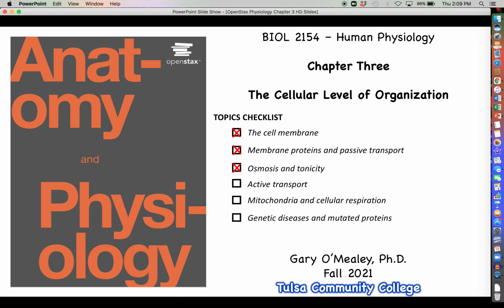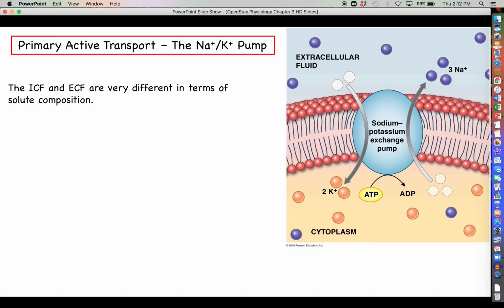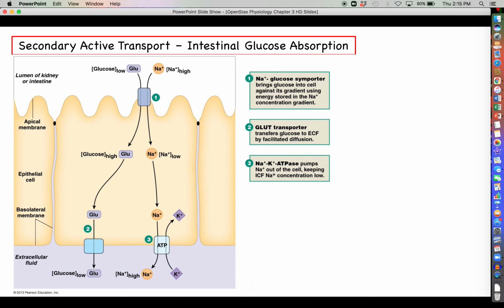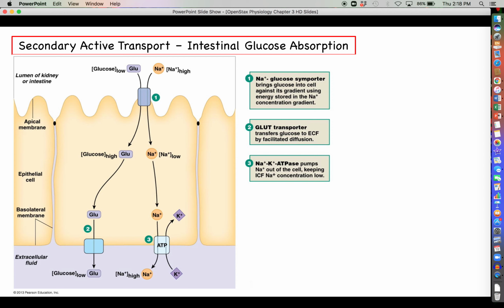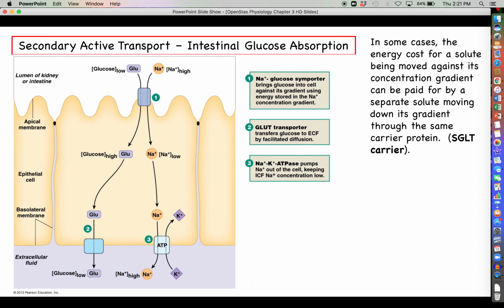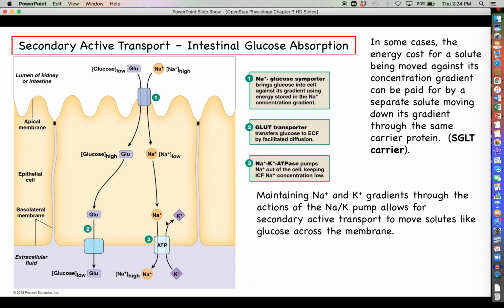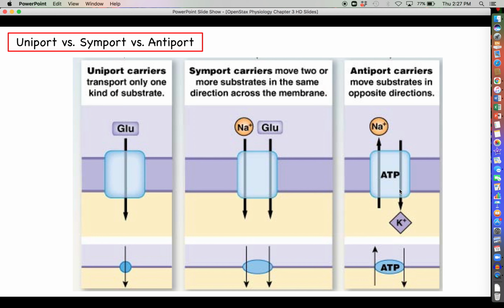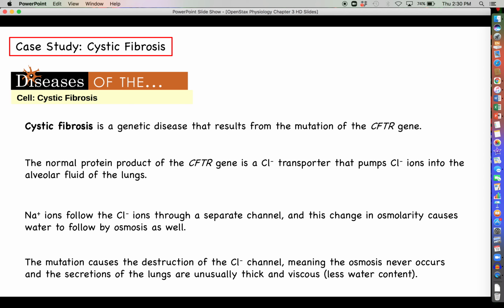Human Physiology - NEW Chapter 3 Lecture - Part 4 - Active Transport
This video covers the Na/K Pump, secondary active transport used in glucose absorption, and briefly the energetics involved.